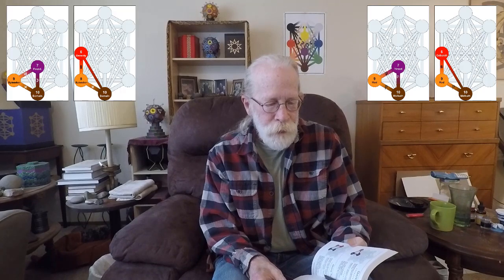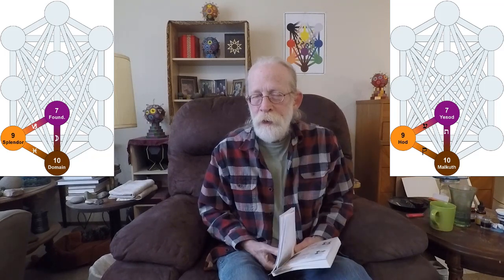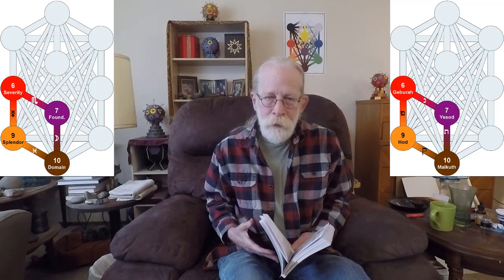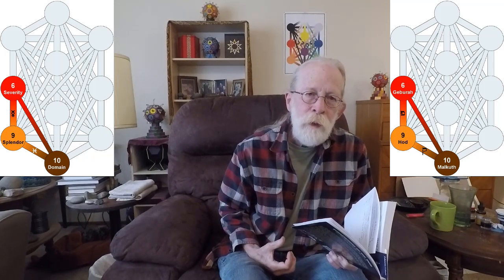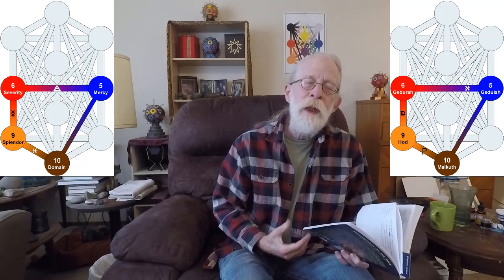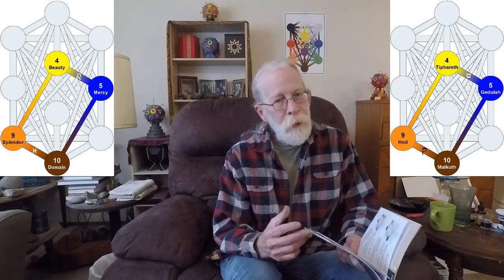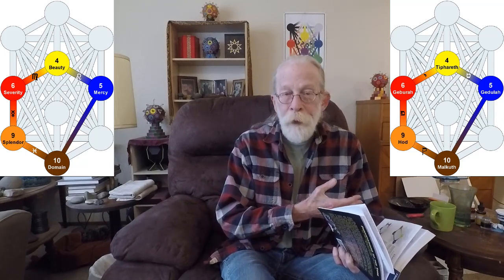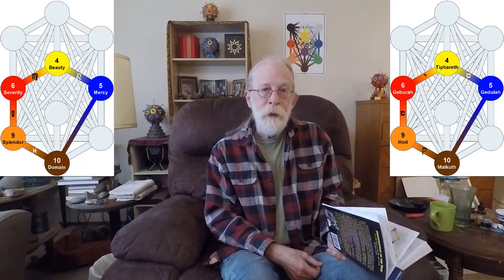55: Gates 167-172